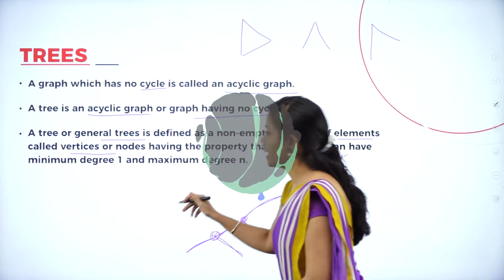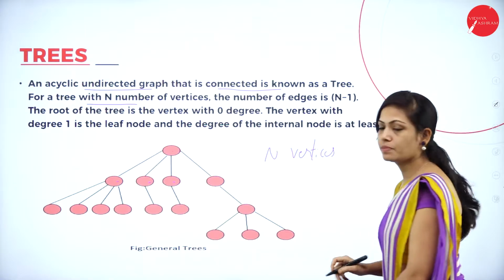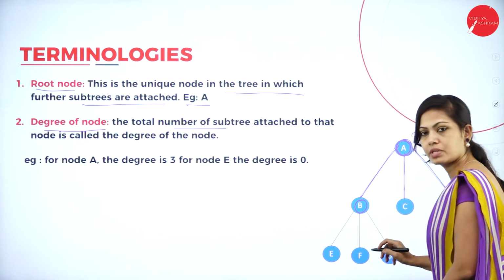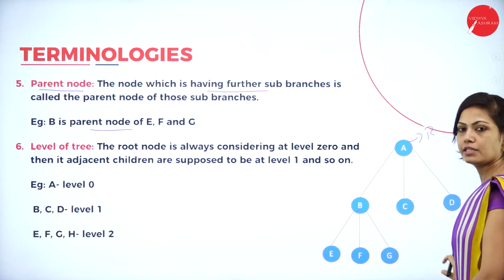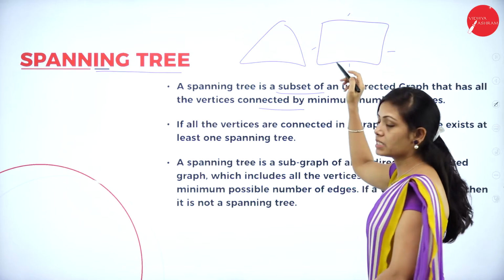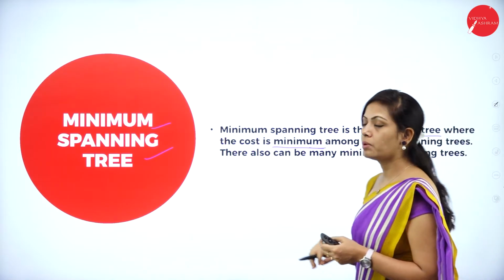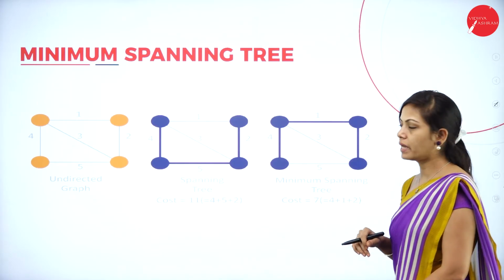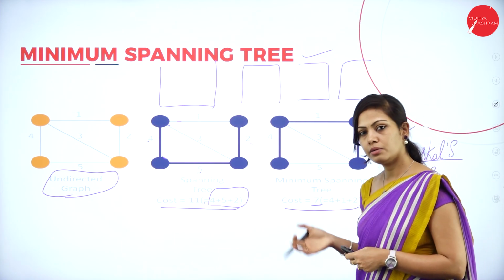DAY 62 | DISCRETE TRANSFORMATION | I SEM | B.C.A | TREES | L10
Course : B.C.A
Semester : I SEM
Subject : DISCRETE TRANSFORMATION
Chapter Name : TREES
Lecture : 10